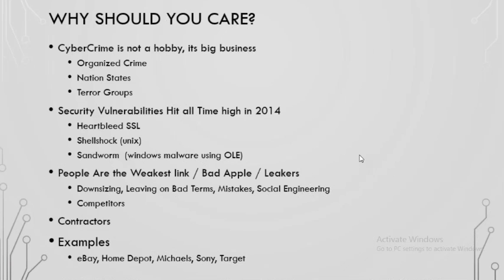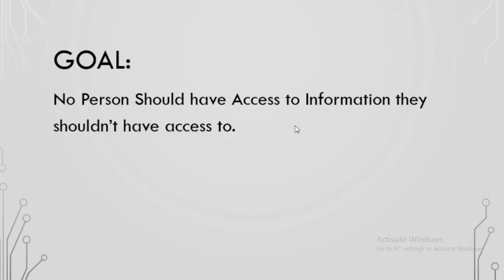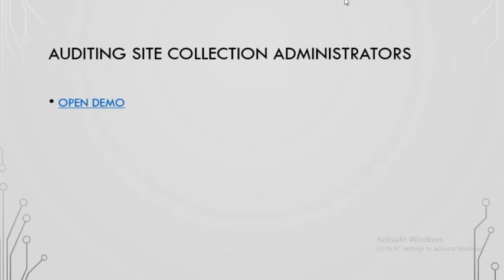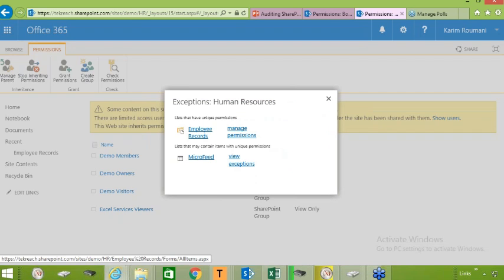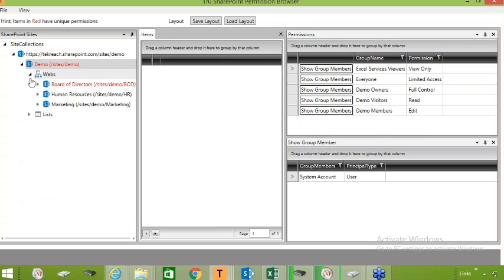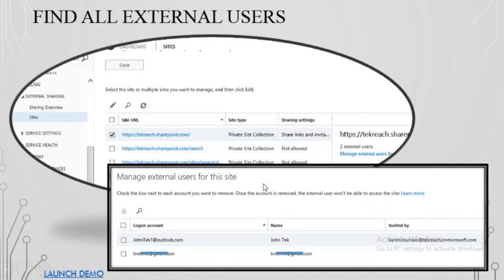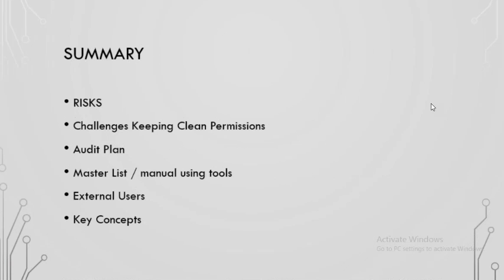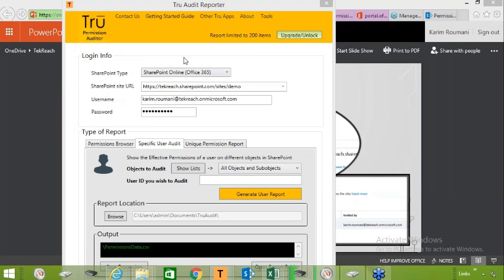Webinar - Auditing SharePoint Permissions and Security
This webinar addresses how to audit SharePoint permissions and how to identify user level access to content across your SharePoint sites, lists and items by exploring unique permissions. We cover manual ways to audit and tools that can help us audit. We also cover some important concepts around the SharePoint permissions landscape with some emphasis on external users.